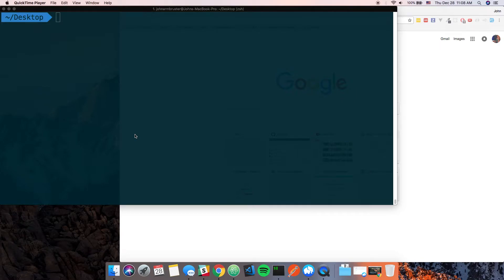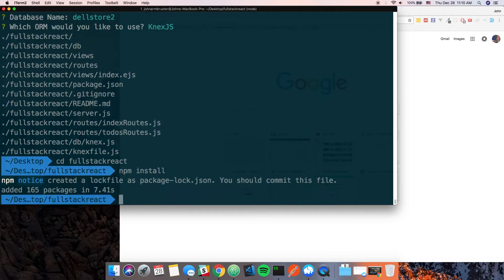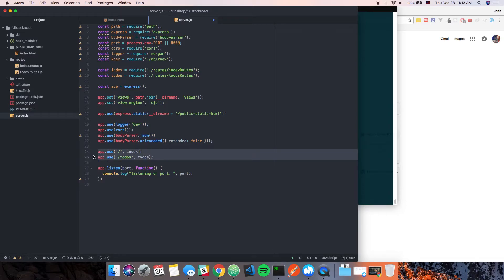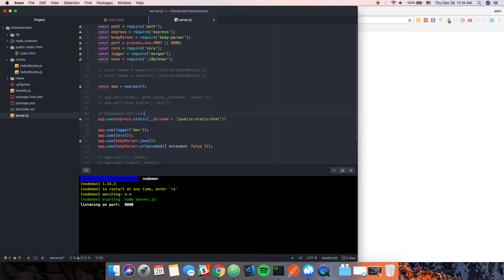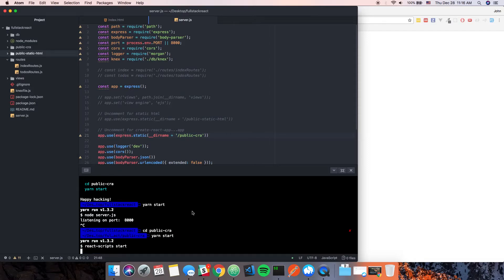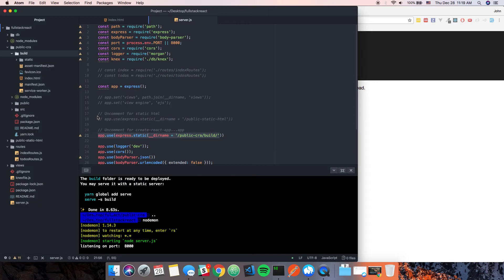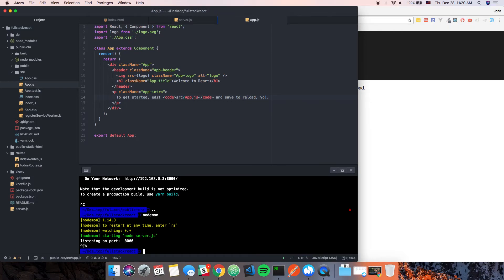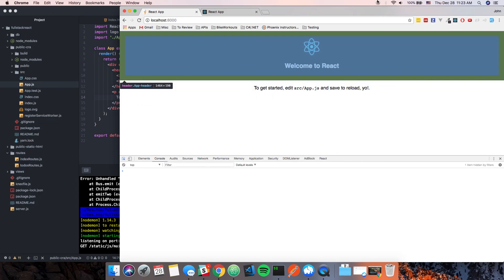Create-react-app with ExpressJS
In this video, we generated a server using dbconfig, then used create-react-app to generate a react app folder inside of the server. We then changed a couple of things inside of server.js to serve a build of the new react app.

To globally install create-react-app and dbconfig, you can run this command in your terminal: (If you have a mac, you may need to add 'sudo' to the beginning)
npm install -g create-react-app dbconfig